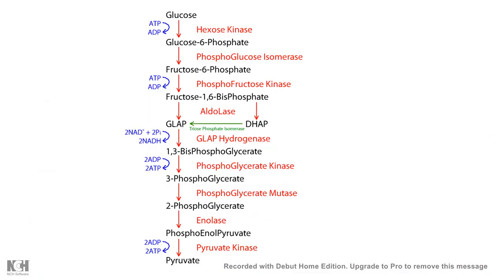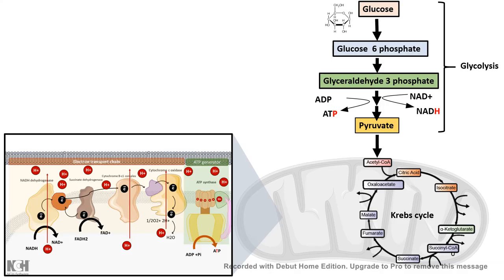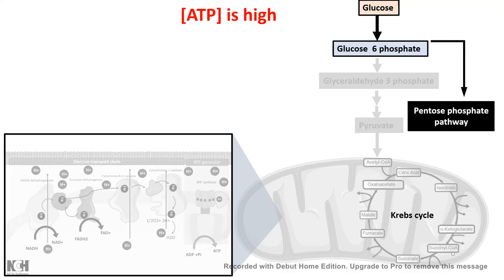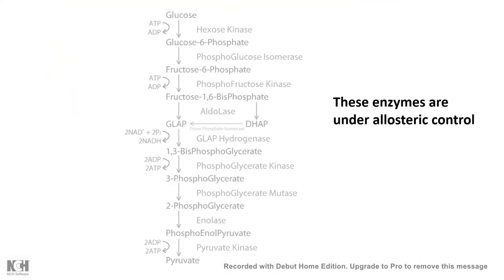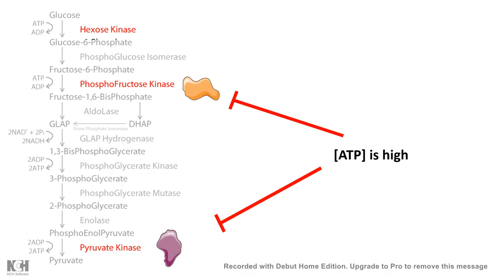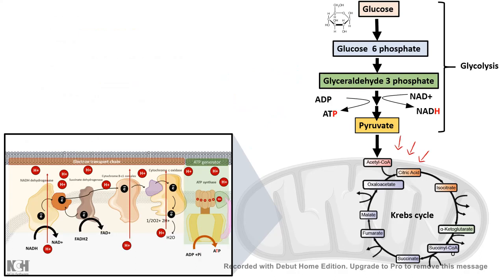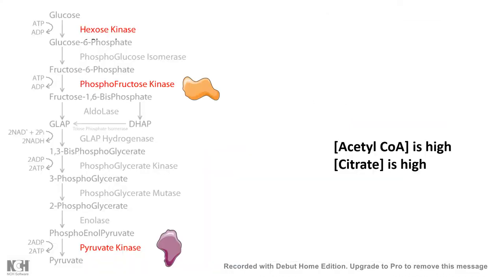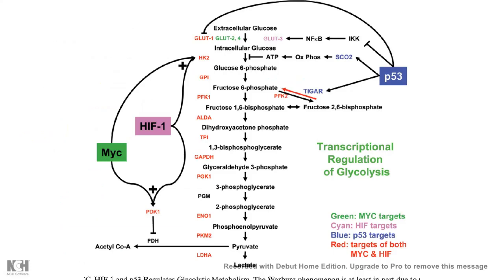Youtube Annimated video